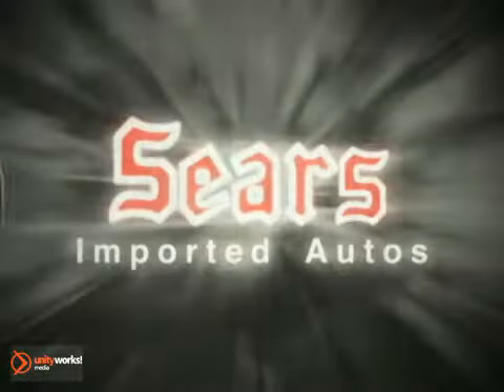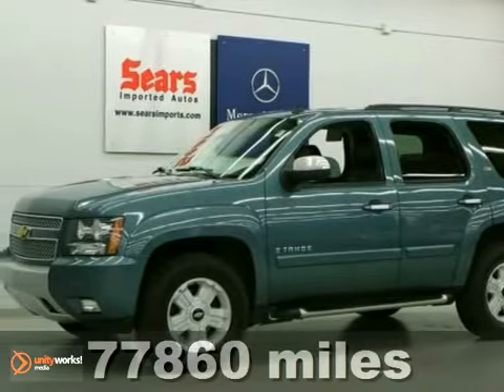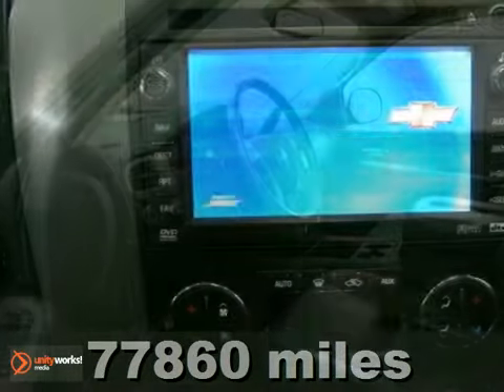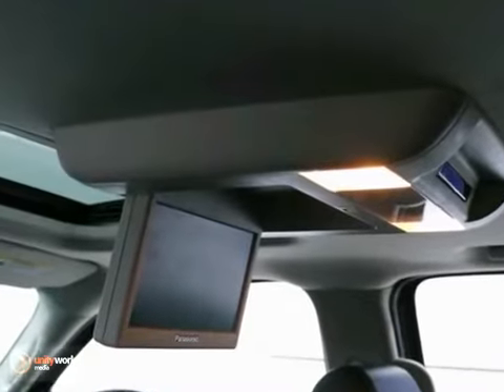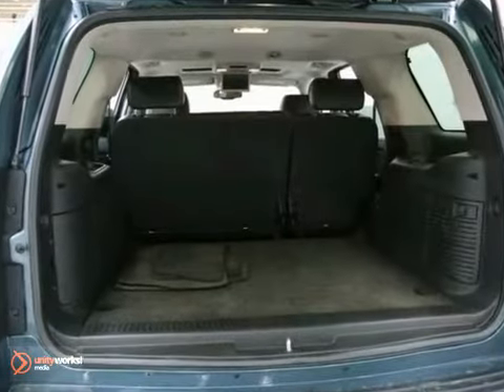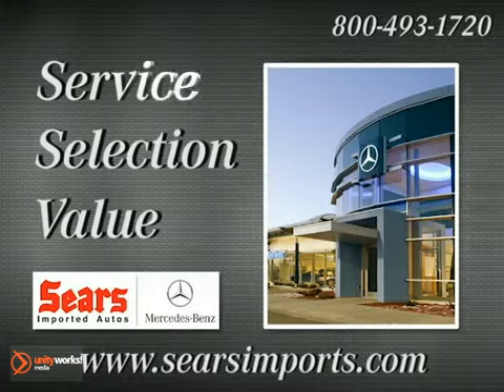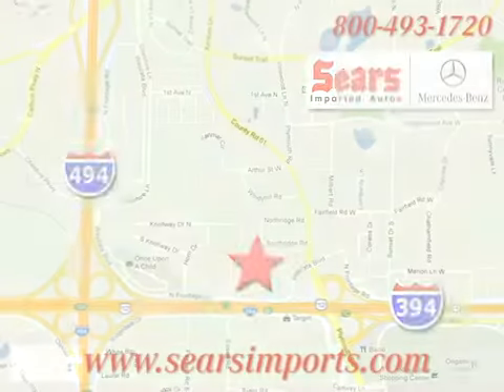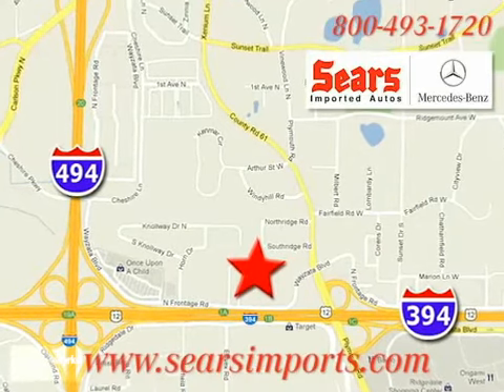2008 Chevrolet Tahoe #20175 in Minnetonka MN Minneapolis, - SOLD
SOLD - If you are looking for real value on a great used car, Sears Imported Autos invites you to come in and test drive this 2008 Chevrolet Tahoe, stock# 20175. We are conveniently located near Minnetonka MN Minneapolis, MN and known for our great selection, reliability and quality. Come take a look at this 2008 Chevrolet Tahoe today.

13500 Wayzata Blvd
Minnetonka MN Minneapolis MN, 55305